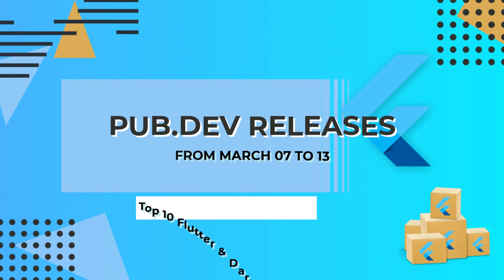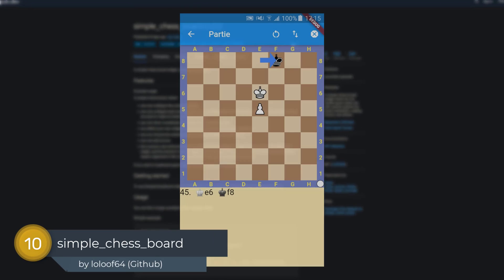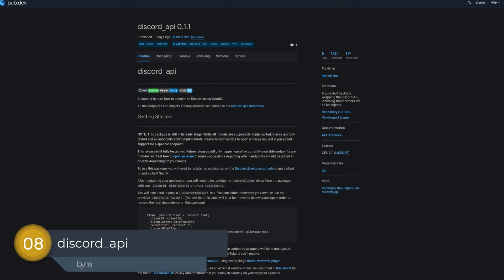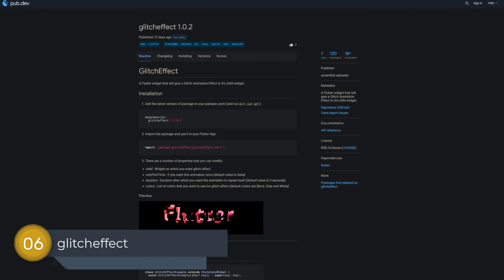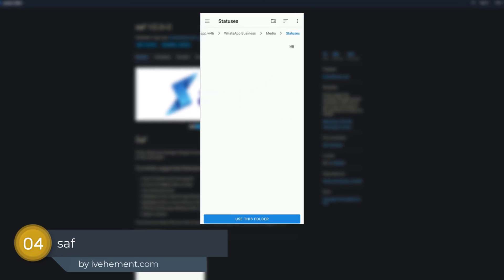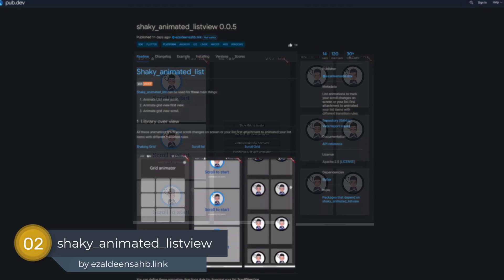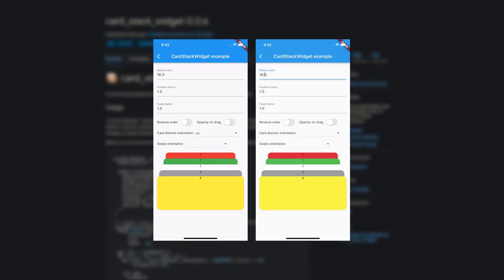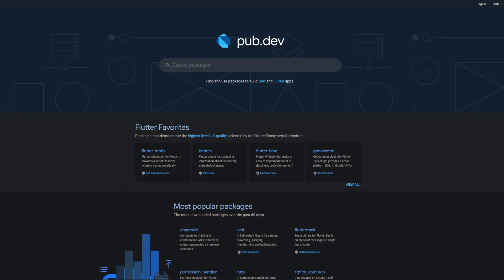Flutter Card Stack Widget, Cascading Menu & Co. - 10 - PUB.DEV RELEASES 2022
Week 10 brings a Flutter Card Stack widget, cascading menus and many more useful packages.

🕒 TIMESTAMPS:
00:00 - opening
00:08 - newsletter announcement
00:19 - simple_chess_board
00:33 - platform_text
00:43 - discord_api
00:53 - cascading_menu
01:06 - glitcheffect
01:17 - very_good_test_runner
01:27 - saf
01:39 - appdynamics_agent
01:50 - shaky_animated_listview
02:04 - card_stack_widget
02:15 - closing